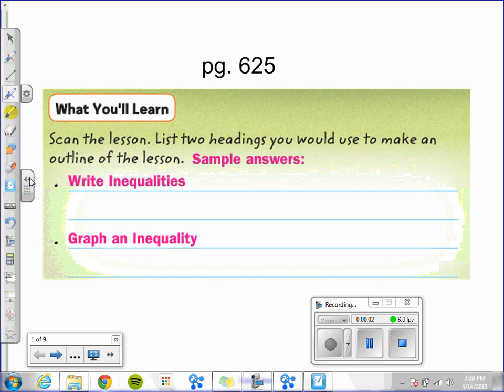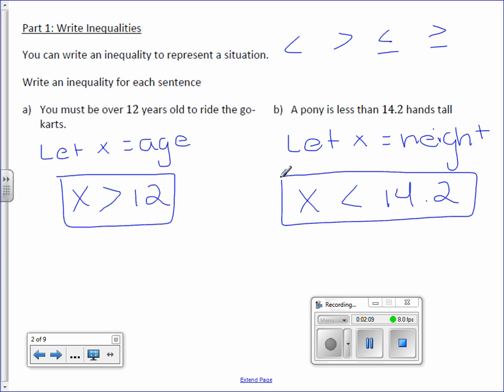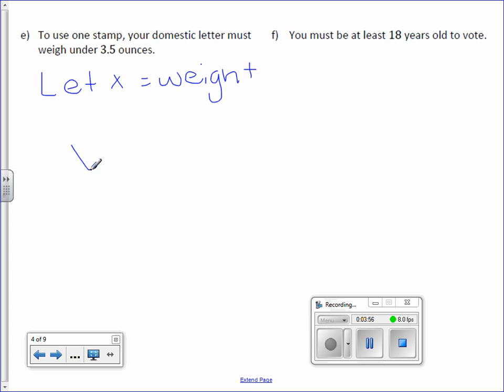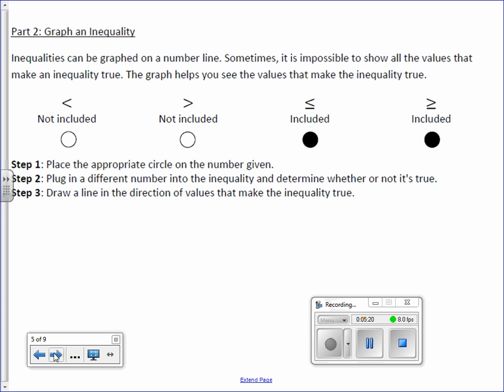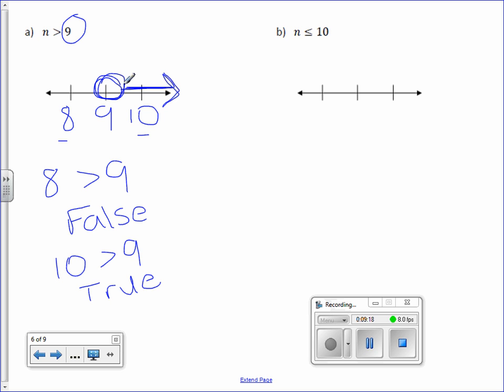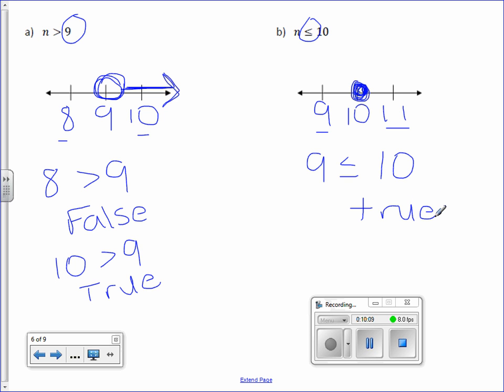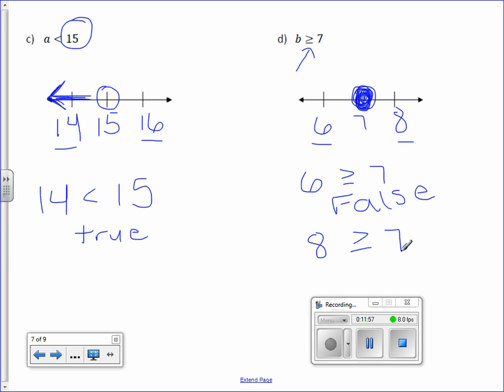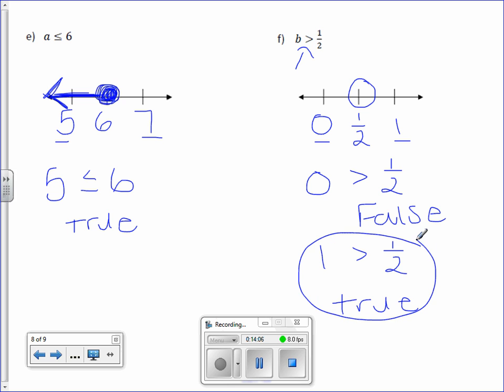6th Grade 8-6: Write and Graph Inequalities